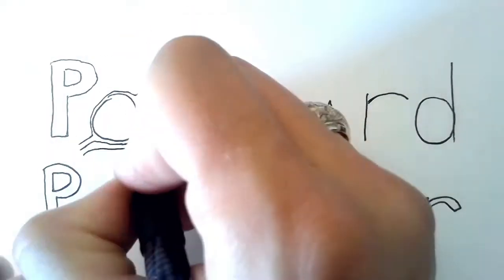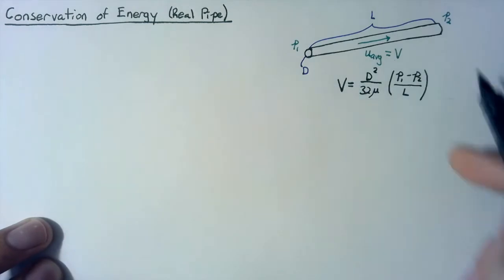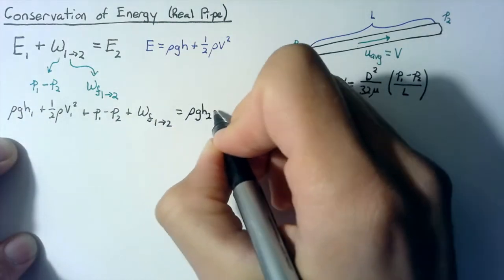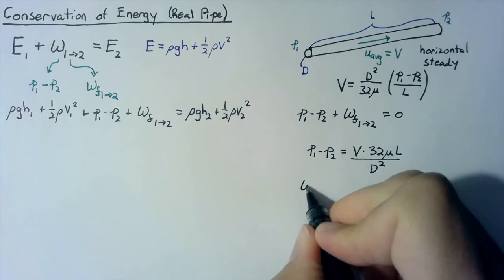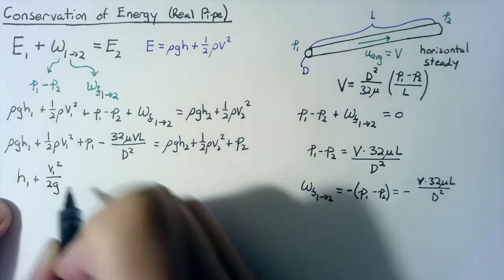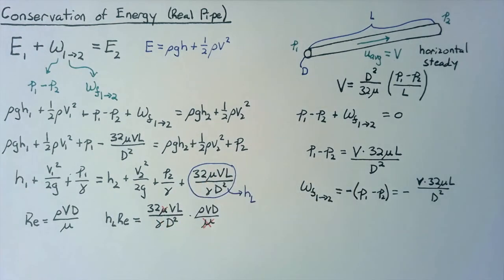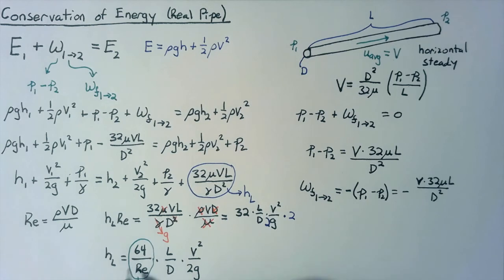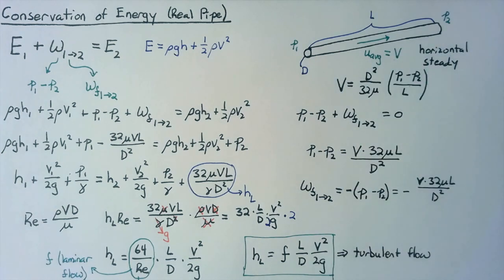Pipe Flow - Conservation of Energy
Application of the conservation of energy equation to pipe flow, using the average pipe velocity derived from the Navier-Stokes solution for laminar flow.

Note that we gloss over the kinetic energy coefficient that arises due to non-uniform flow in the pipe.  In reality, laminar flow contributes twice as much energy as uniform flow with the same mass flow rate.  This is due to the paraboloid velocity profile.  For turbulent flow, the velocity profile is approximately uniform, so the kinetic energy coefficient can be neglected.